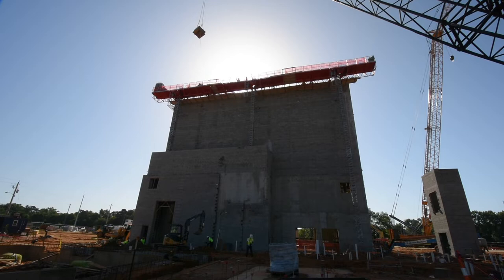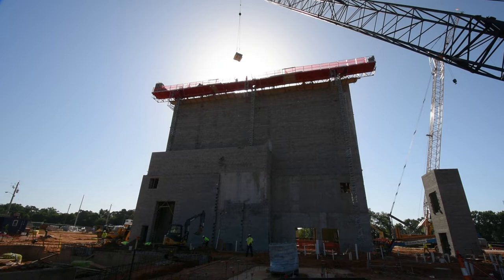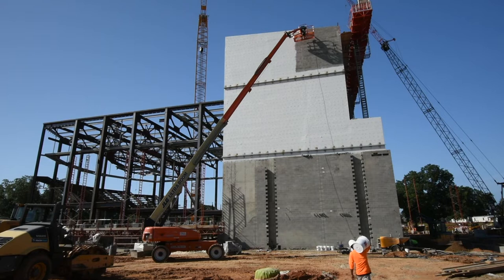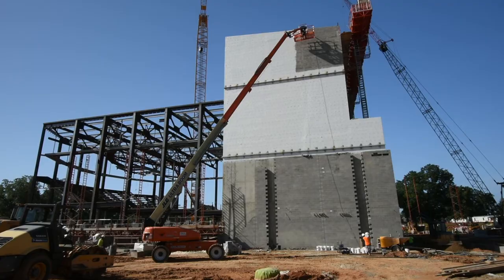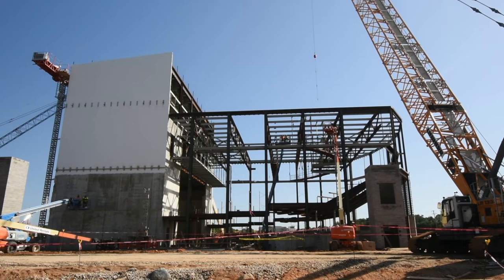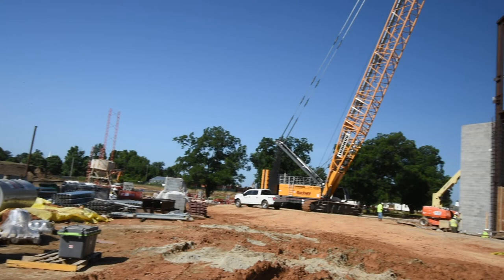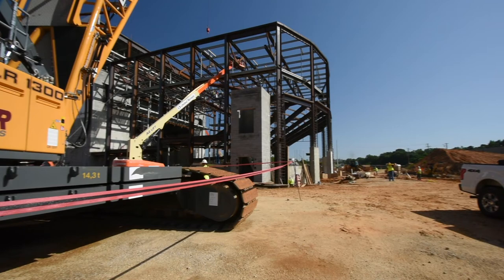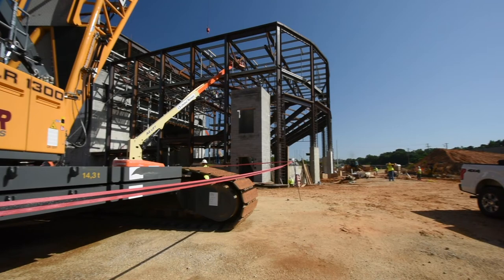Jay and Susie Gogue Performing Arts Center June Construction Update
The June Construction Update to the Jay and Susie Gogue Performing Arts Center.